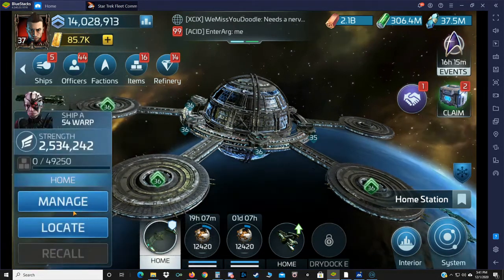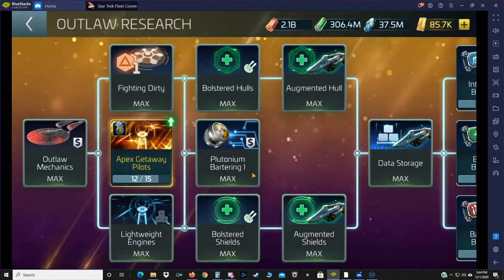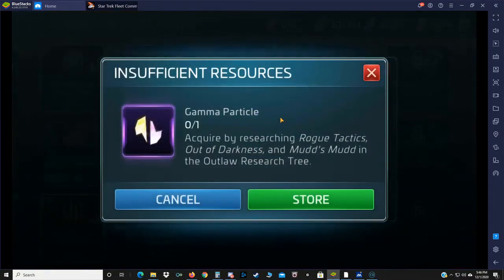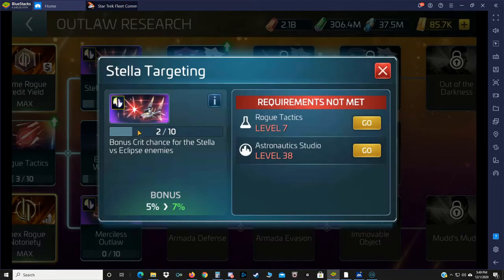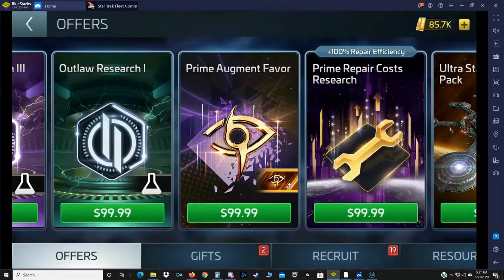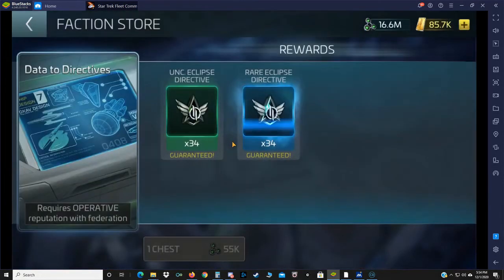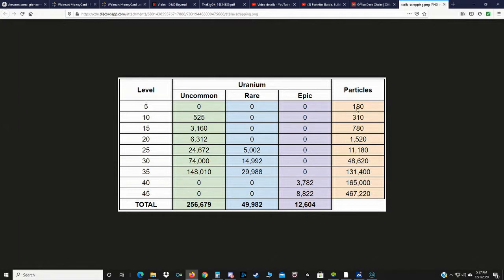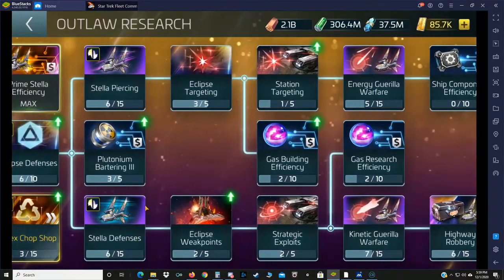Rogue Cheater Packs? Wha...?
An overview of the Stella, Rogue research tree, when to scrap, the new packs, etc...